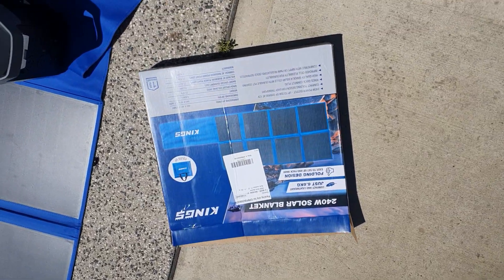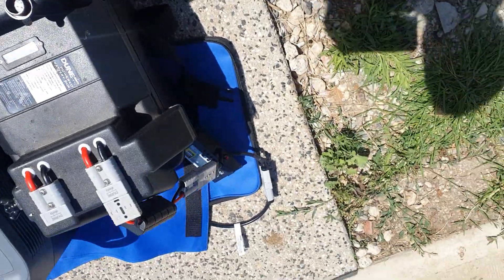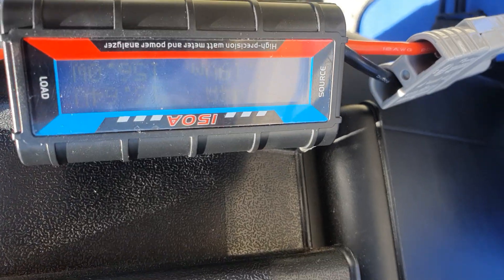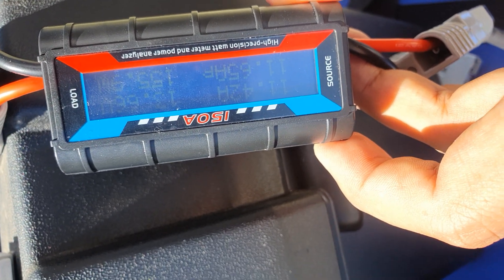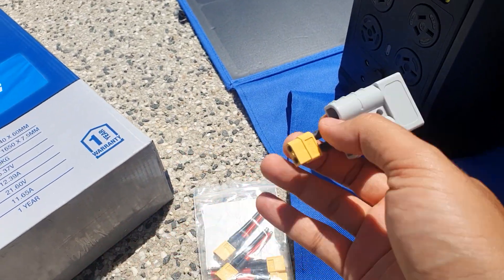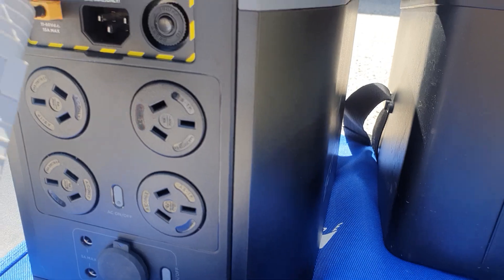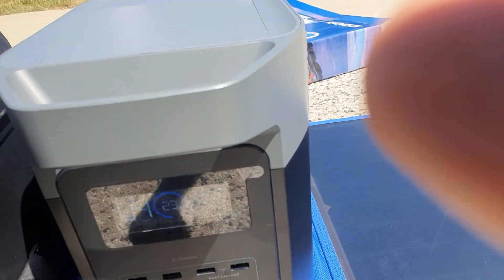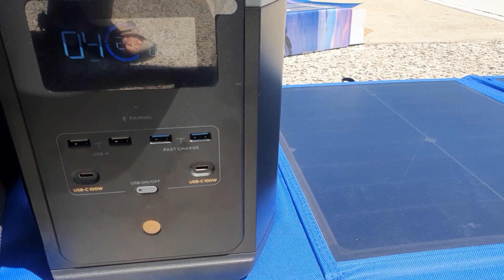Kings 240W Solar Blanket Test with Ecoflow Delta 2 and Generic Lithium Battery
i test Kings 240w solar blanket with ecoflow delta 2 and also a generic lithium battery from eBay.  i was happy with the results, but surprised by the mppt controller inside ecoflow delta. it seems to be very good.

sorry for camera angle, it was hard to review and record at the same time.

this is just output review